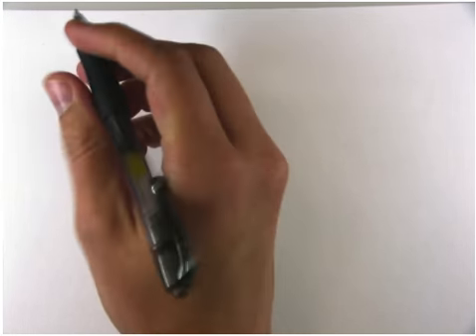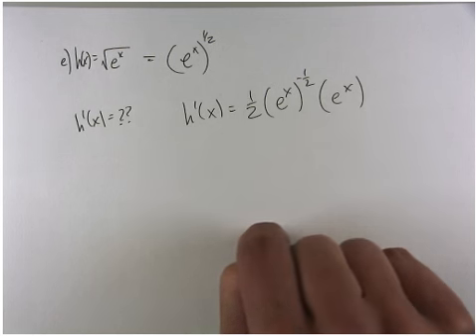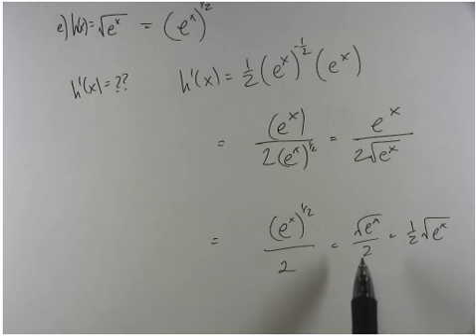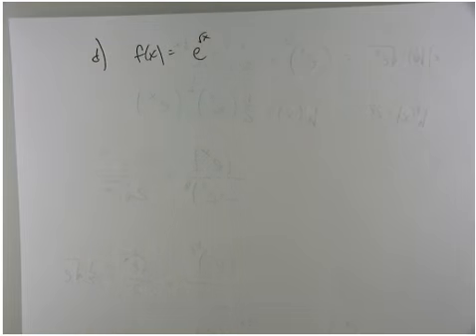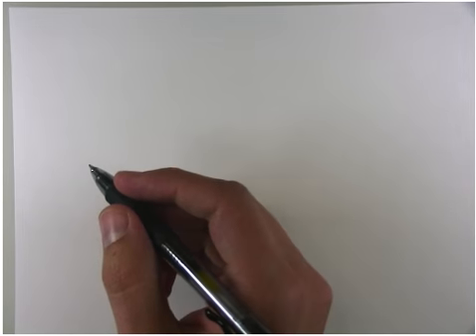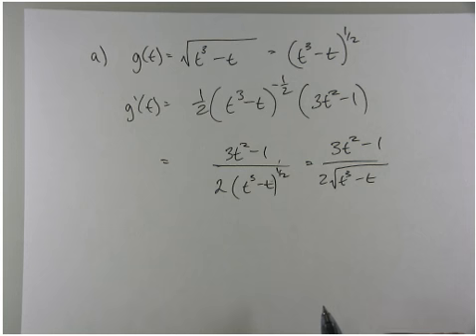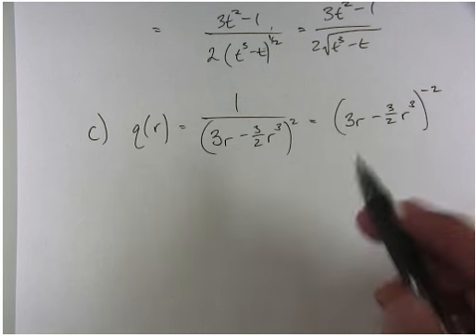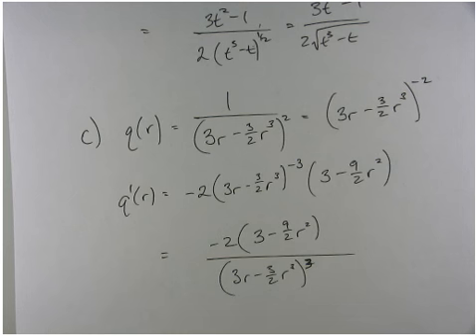6/8 (part 4) In-Class Worksheet KEY